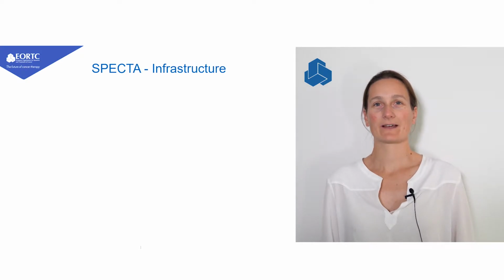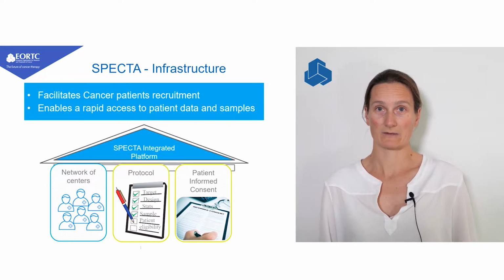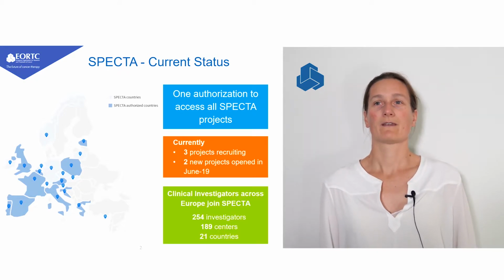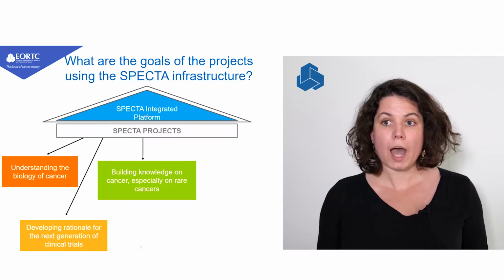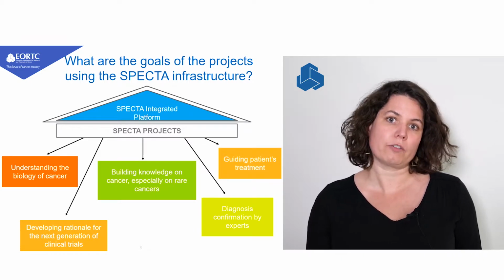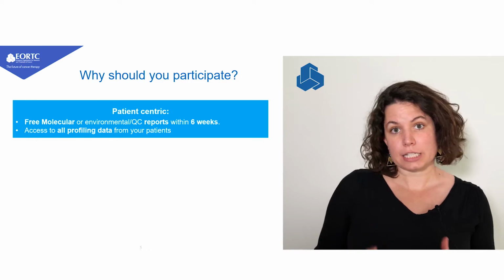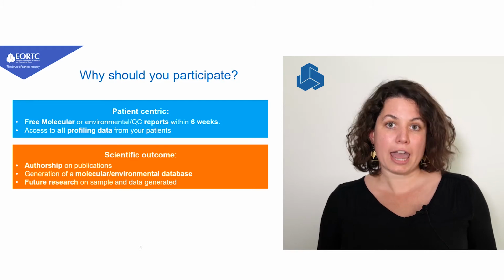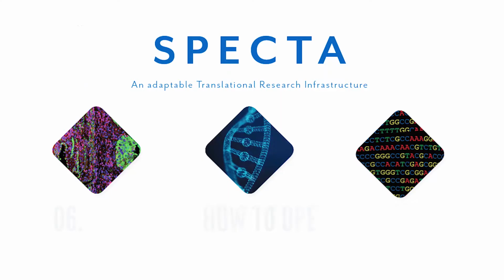How to get involved in EORTC's SPECTA project?